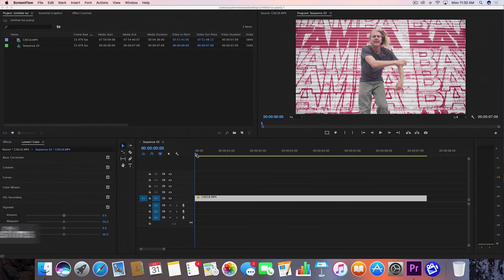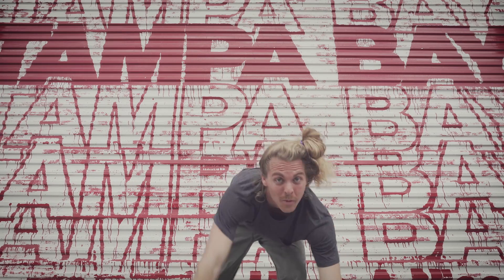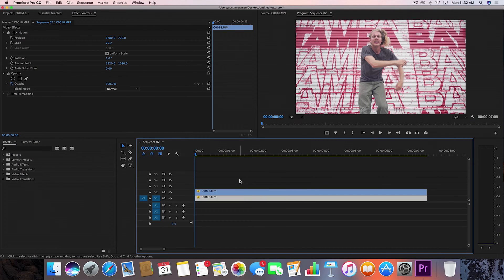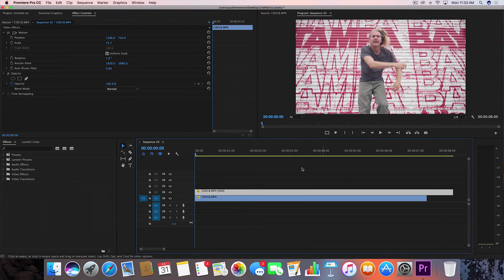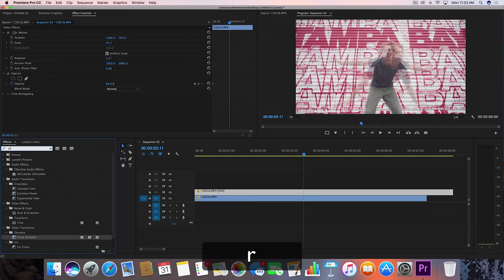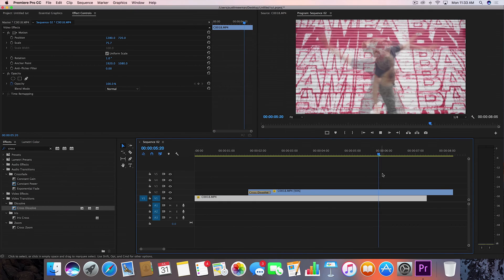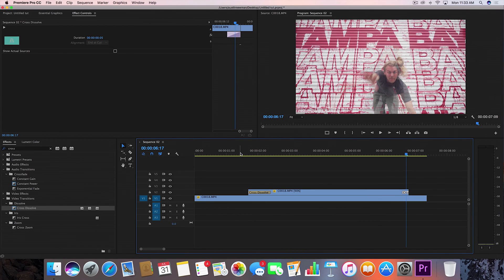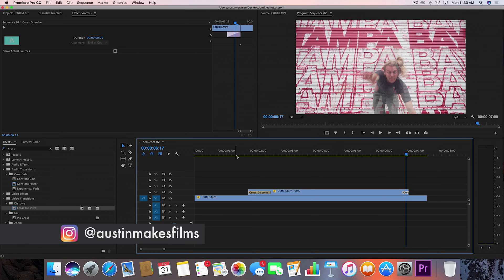How To Make A Ghost Effect (Music Video Effect) | Premiere Pro Tutorial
In this tutorial, we learn how to do a ghost effect without plugins in adobe premiere pro. This is a quick tutorial on how to make an easy music video effect.

Sony a6300

Picture Profile:
Cine4